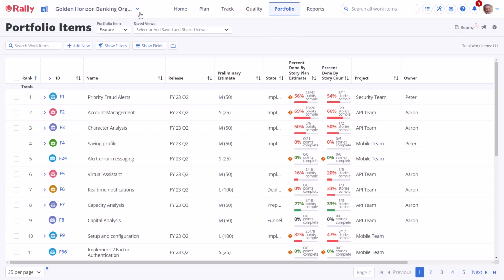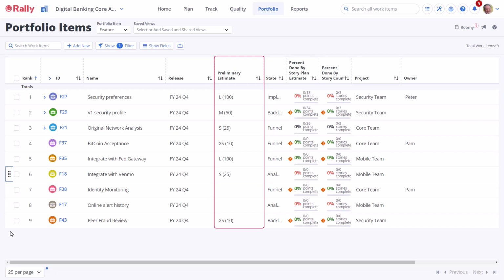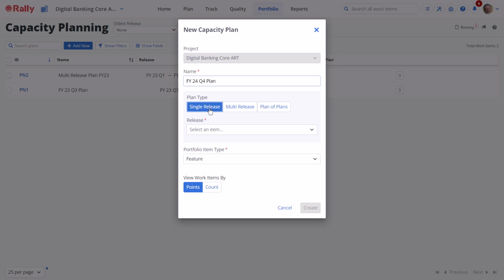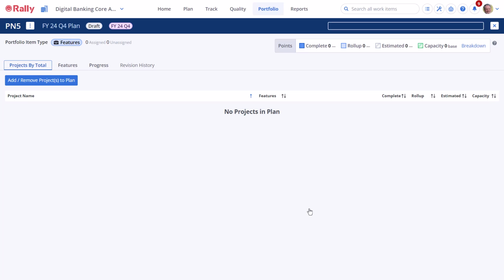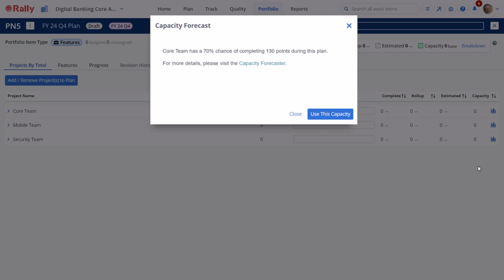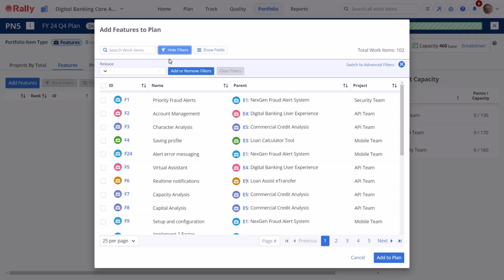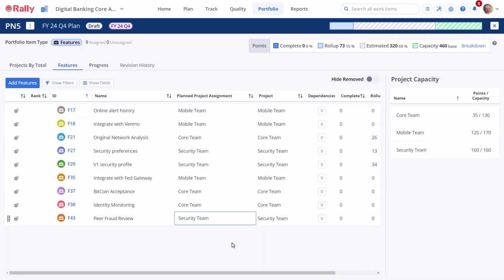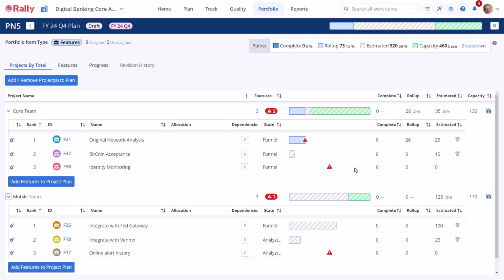Setting Up Your Capacity Plan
Watch this video to learn how to set up a new capacity plan in Rally.